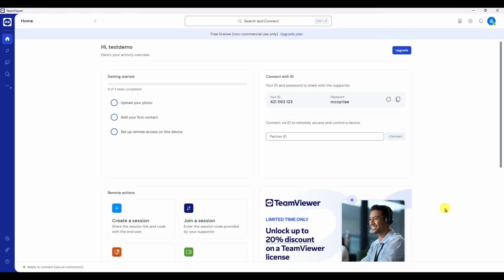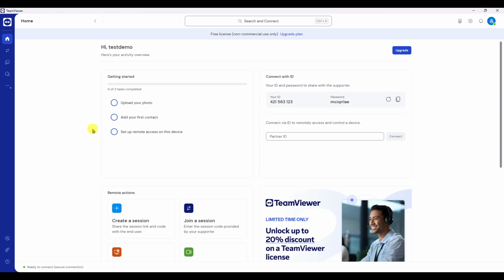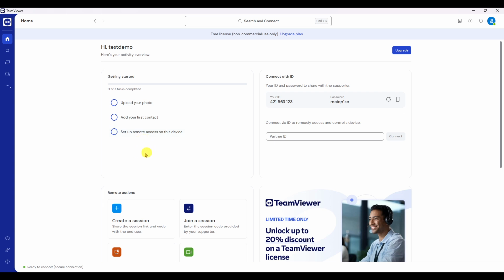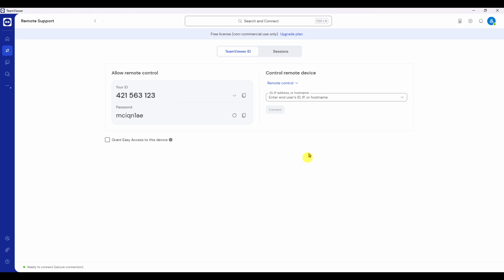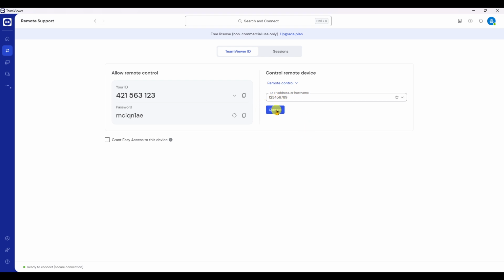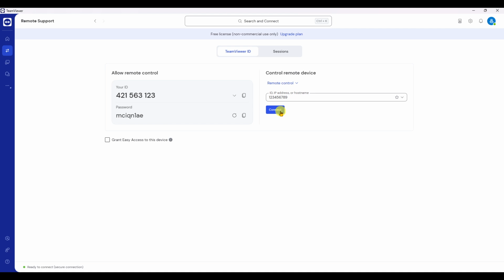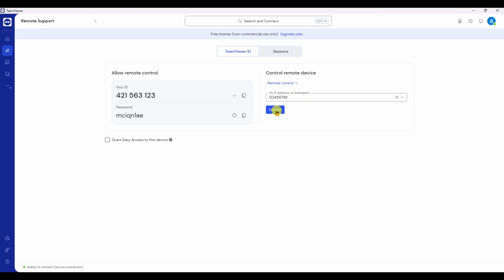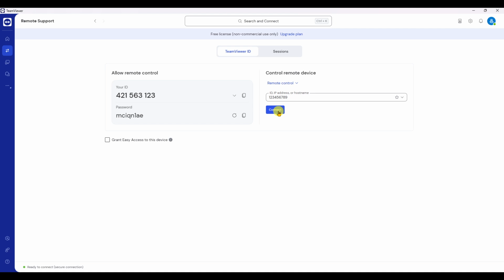How To Connect TeamViewer Host (2026) (Complete Guide)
In this video, I will show you how to connect TeamViewer Host step by step. This beginner-friendly TeamViewer Host connection tutorial will help you set up unattended remote access quickly and easily.

You will learn how to use TeamViewer Host, configure it properly, log in to your account, and connect to a device for remote control. I will also explain how to manage TeamViewer Host settings for smooth and secure remote access.

If you want to understand TeamViewer Host setup, configuration, and device connection, this 2026 complete guide will walk you through everything in a simple and clear way.